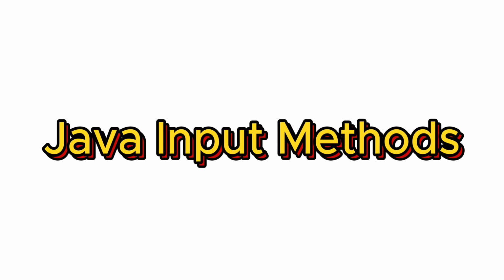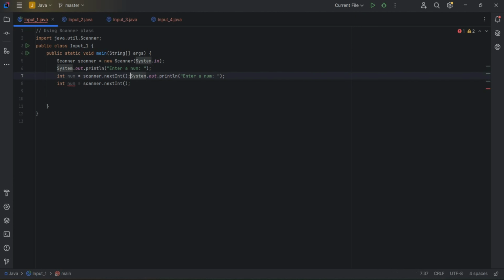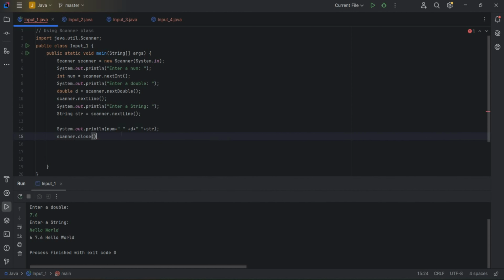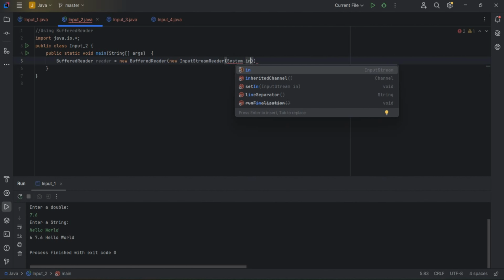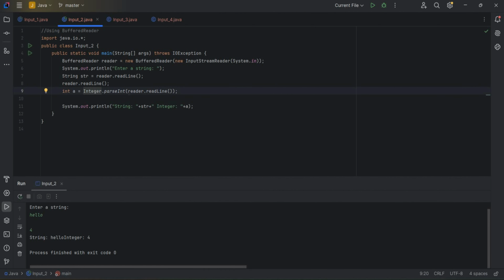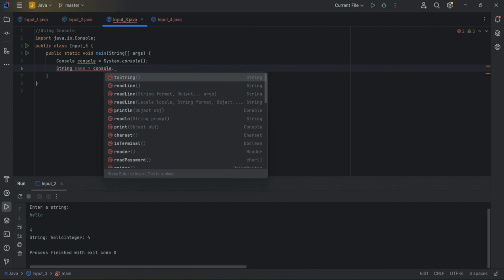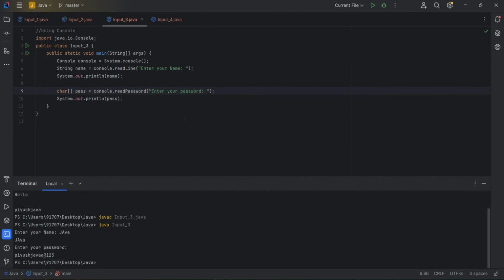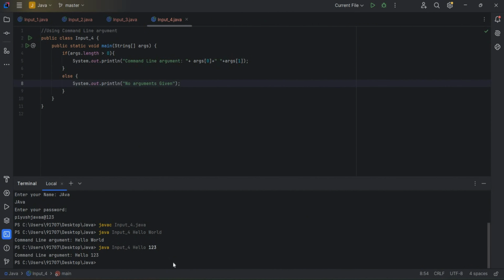Java Input Method